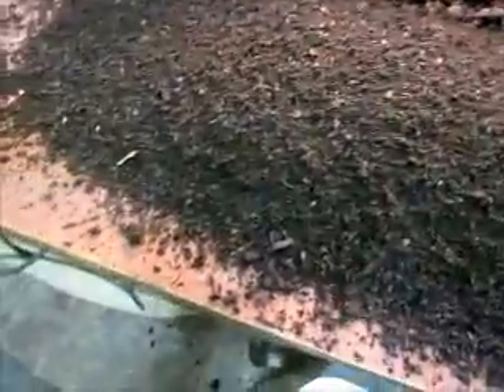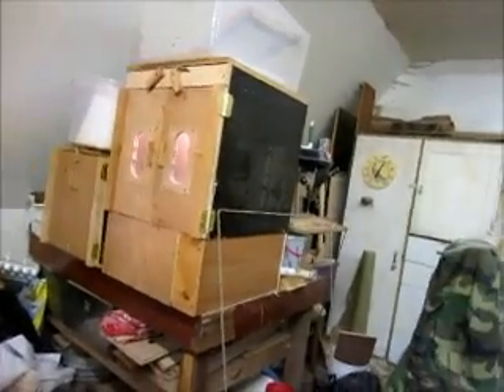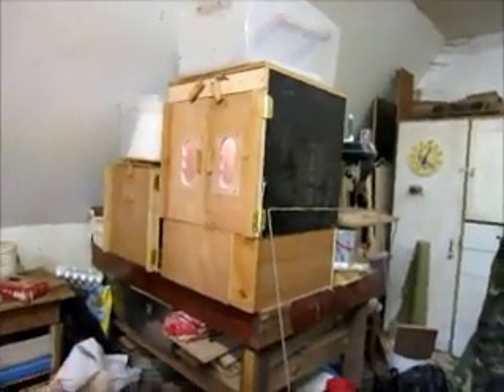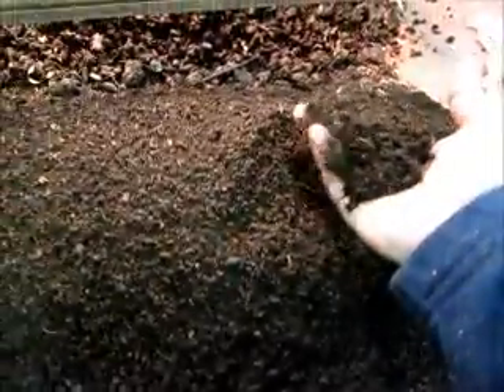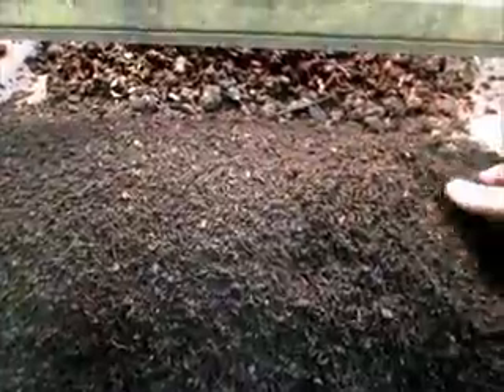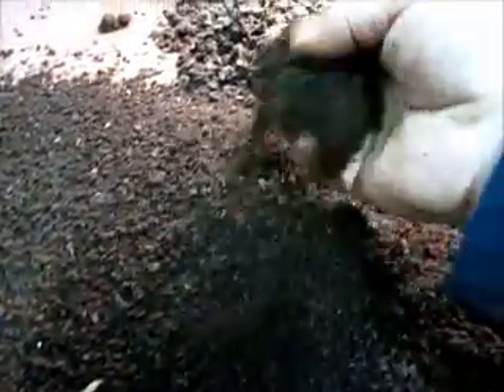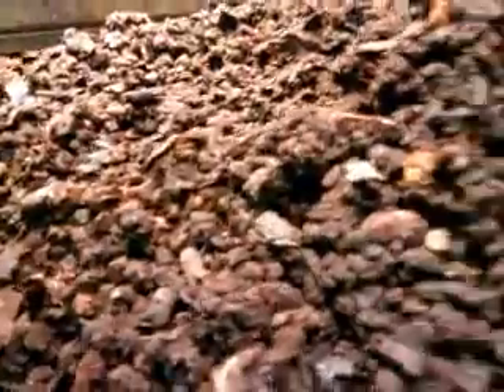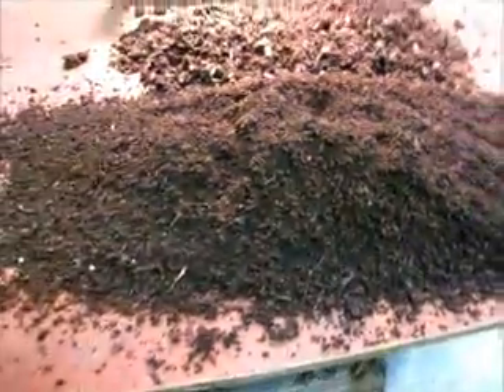Finished BSFL compost then refinished with redworms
This is the original black soldier fly bin that we are going to update and make it prototype 3. The goal with this bin is to raise larvae this winter and to start new colonies for the spring.